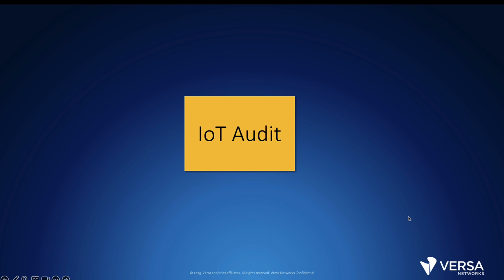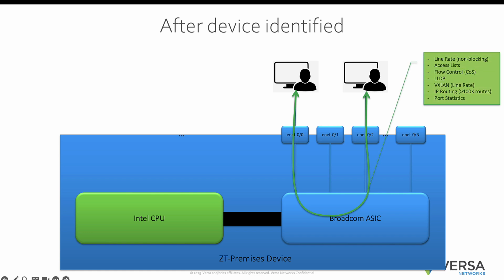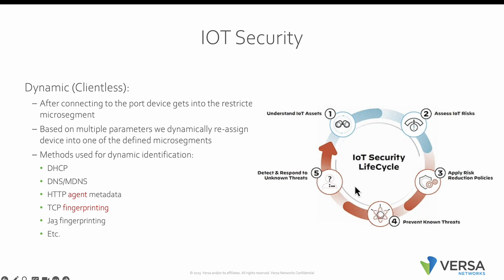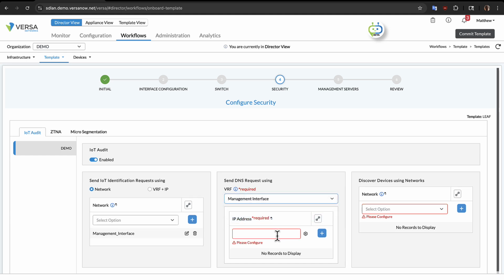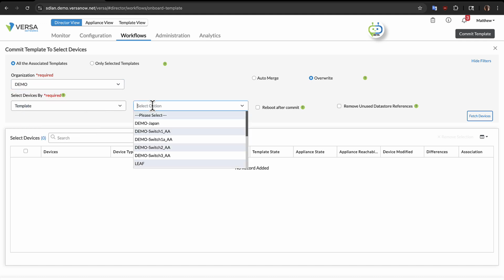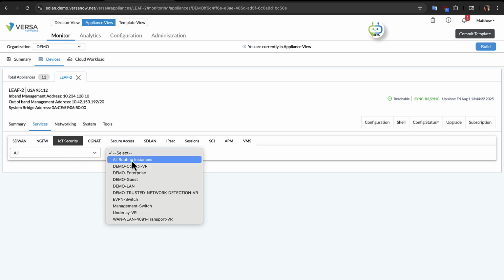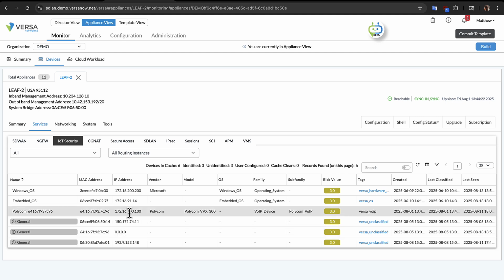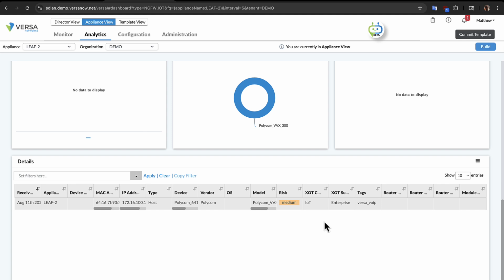Versa SD-LAN: IOT Audit Capability Capability and Demo